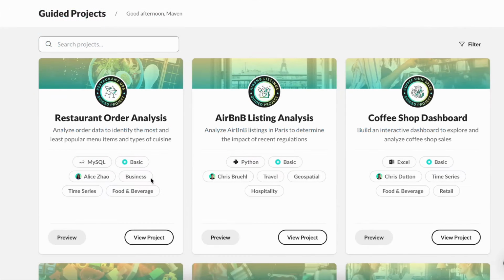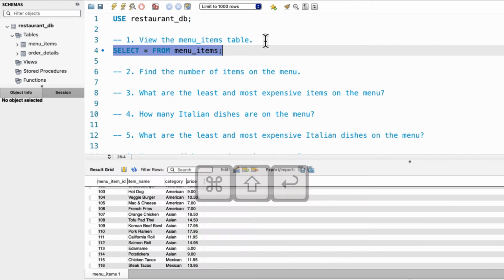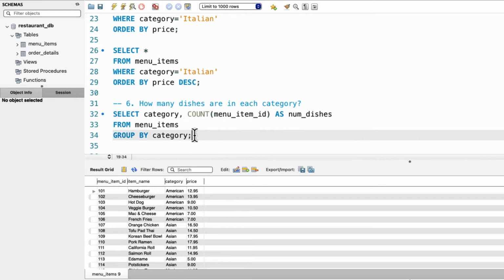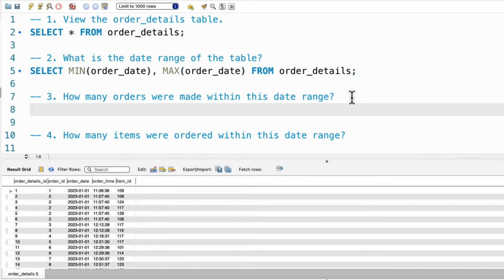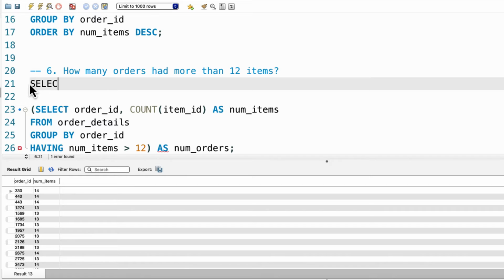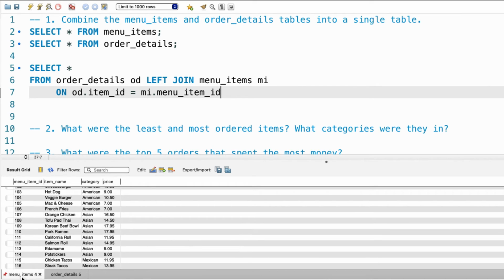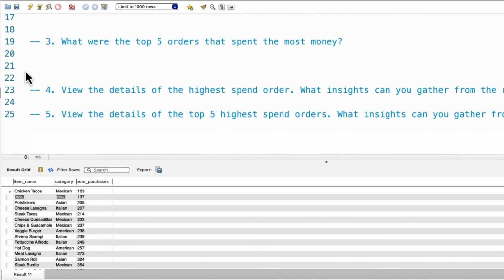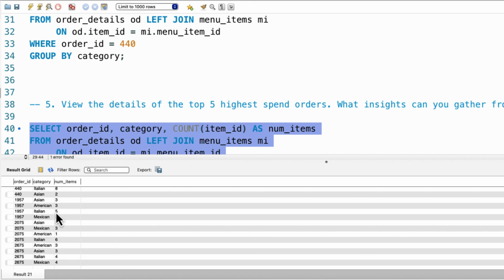Data Analyst Portfolio Project: Restaurant Order Analysis in SQL (with Solutions)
Analyze restaurant order and customer data in SQL in this beginner-level Guided Project!

Follow along by creating a free Maven account and accessing our Guided Projects

⏱️Timestamps⏱️
00:00 - Intro
00:43 - Project Brief
01:39 - Downloading the data set
02:42 - Objective 1
11:16 - Objective 2
20:24 - Objective 3
34:23 - Outro

💡 With Guided Projects, your goal is to solve a pre-defined series of tasks and objectives, designed to simulate the exact types of problems that data professionals encounter on the job.
Projects range from basic to advanced, feature tools like Excel, MySQL, Power BI, Tableau and Python, and cover topics spanning HR, transportation, hospitality, retail, government, and more.